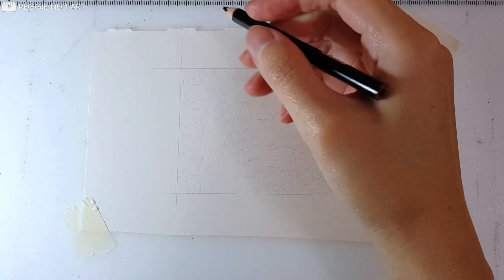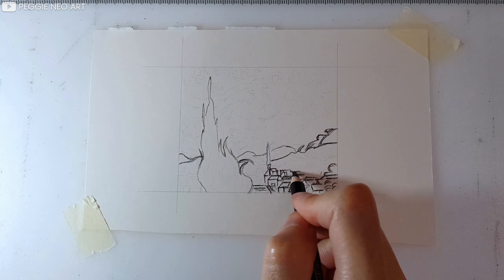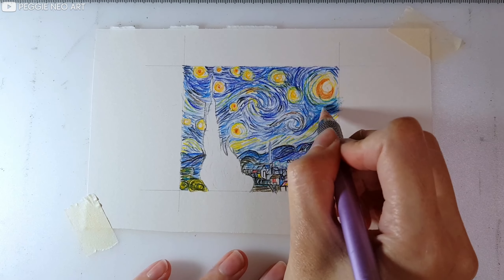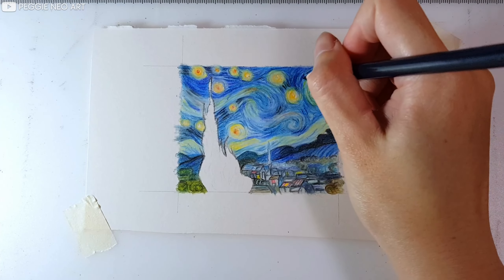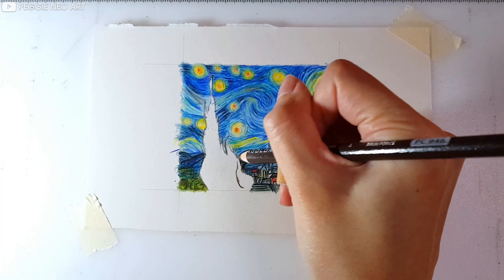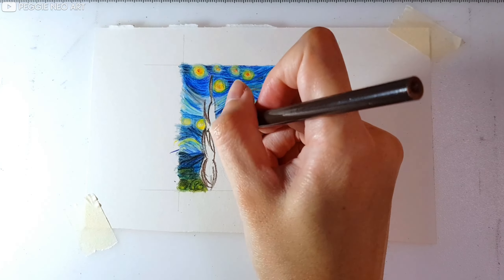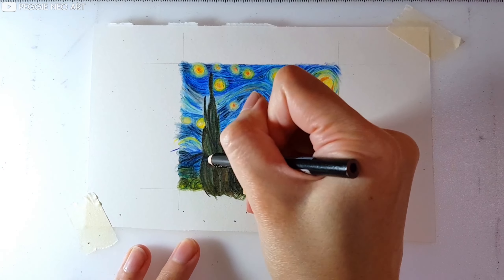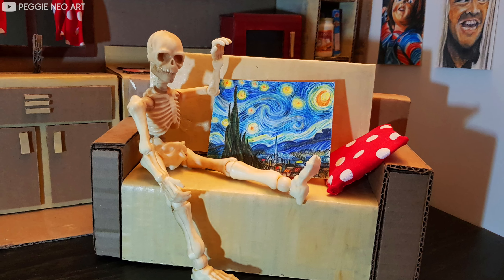Mini Drawing Challenge: STARRY NIGHT! Vincent van Gogh Colored Pencil Drawing - Miniature Art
Drawing a miniature Starry Night by Vincent van Gogh! What should I draw next for this mini challenge?

Materials:
- Prismacolor Premier Colored Pencils
- Prisma Blender Pencil
- Zebra Mildliner Dual-tip Creative Colored Markers
- Sharpie Permanent Ultra-Fine Markers
- Paper blending stumps
- White Acrylic Marker Fine Tip 0.7mm
- Daler Rowley Smooth - Heavyweight Paper